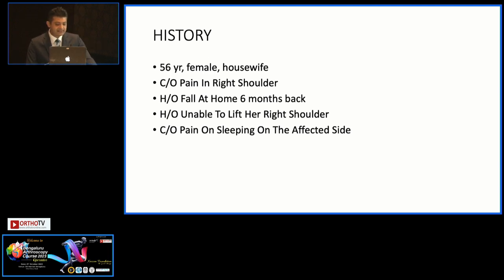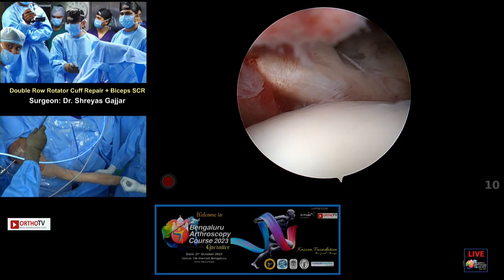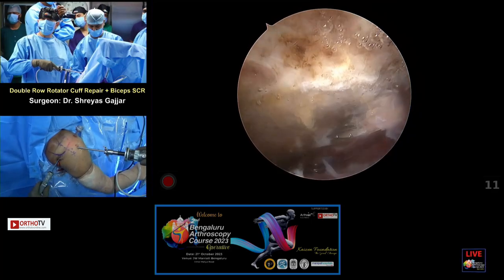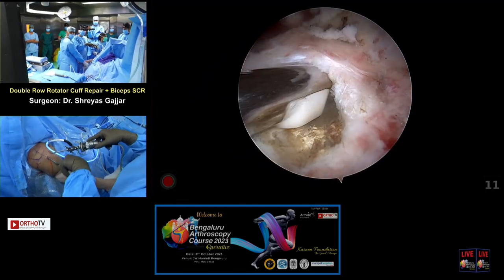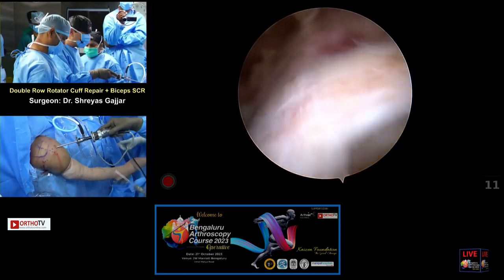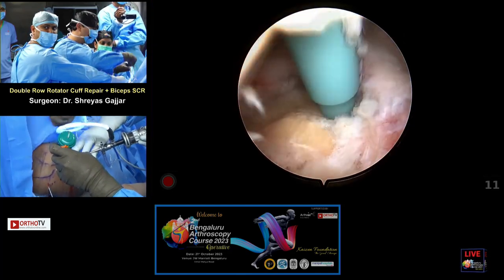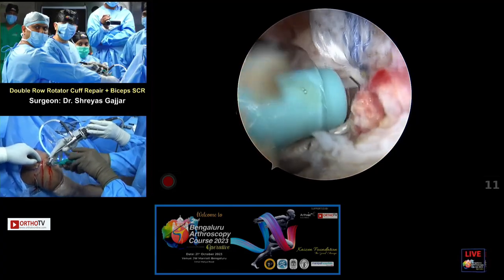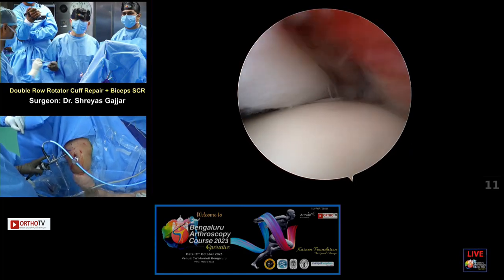BAC 2023 : LIVE SURGERY : Double Row Rotator Cuff Repair Biceps SCR - Dr. Shreyas Gajjar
This is part of Bengaluru Arthroscopy Course 2023

Course Director : Dr. Chirag Thonse